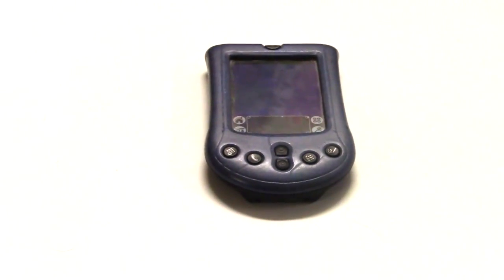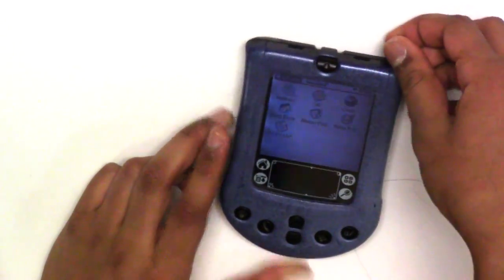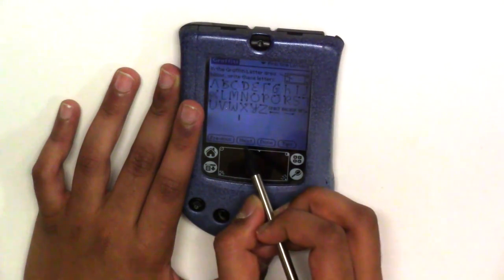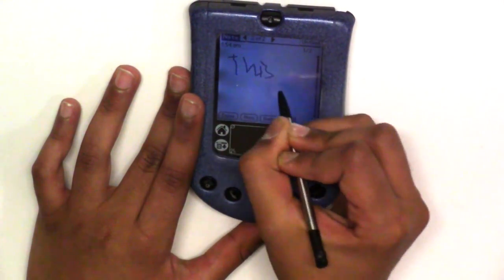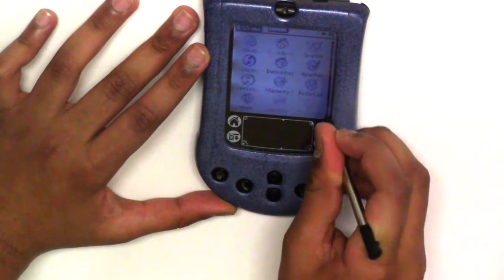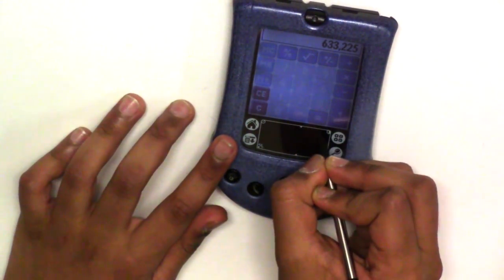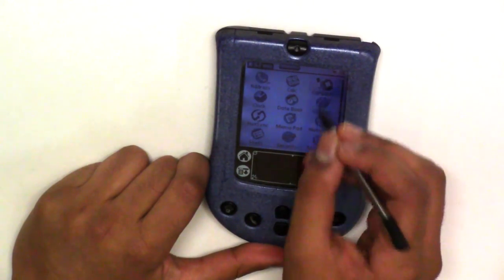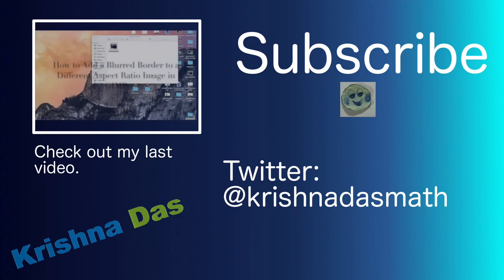Palm OS Retro Review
This is the Palm OS retro review.